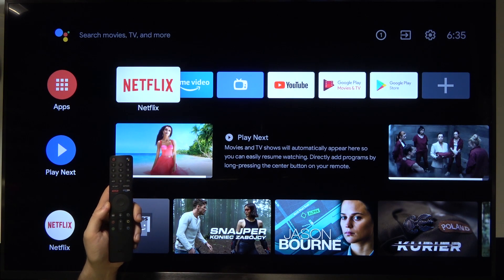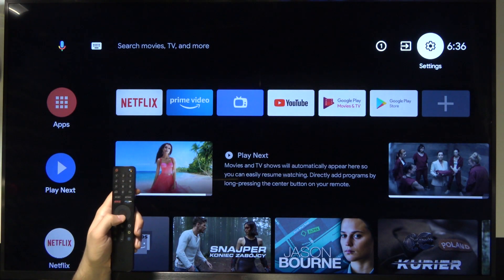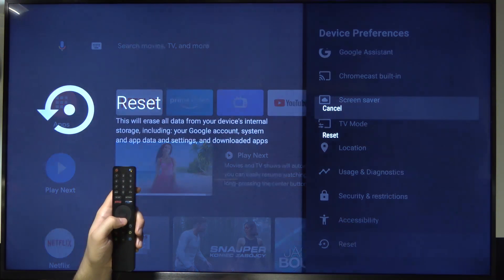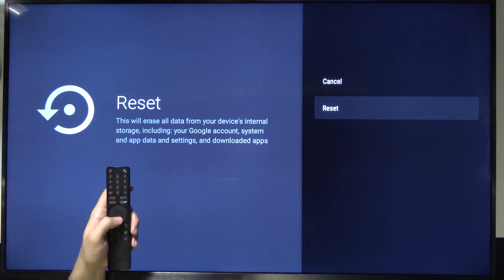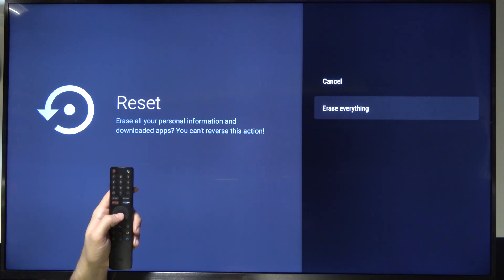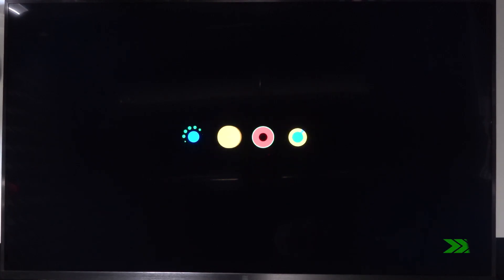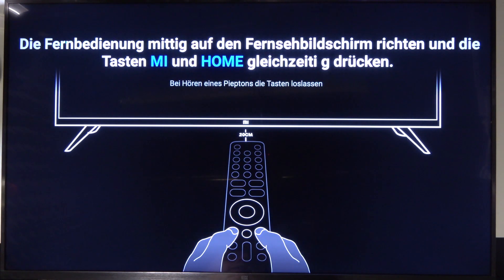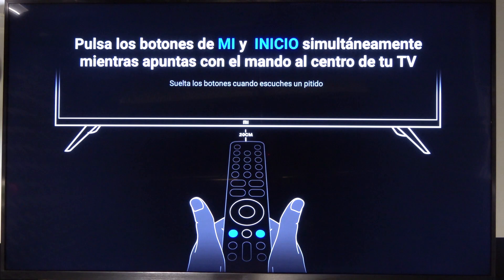How to Hard Reset XIAOMI Mi TV 4S - Factory Data Reset / Restore Defaults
Factory Reset XIAOMI Mi TV 4S:
If your XIAOMI Mi TV 4S is not responsive or you would like to clean all data from your TV you should watch our tutorial. Here you can find a way to hard reset XIAOMI Mi TV 4S. The hard reset will delete all data from XIAOMI Mi TV 4S internal storage including Google account. It will also erase system settings, apps, and other personal files. Let's format XIAOMI Mi TV 4S and fix system errors.

How to format XIAOMI Mi TV 4S? How to hard reset XIAOMI Mi TV 4S? How to factory reset XIAOMI Mi TV 4S? How to master reset XIAOMI Mi TV 4S? How to restore defaults in XIAOMI Mi TV 4S? How to delete data in XIAOMI Mi TV 4S? How to erase everything in XIAOMI Mi TV 4S? How to reset XIAOMI Mi TV 4S?